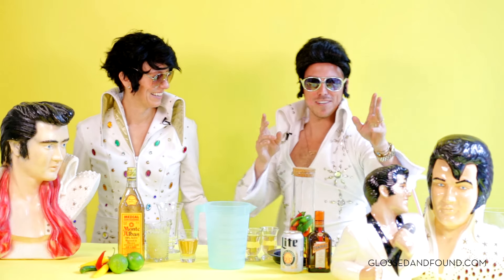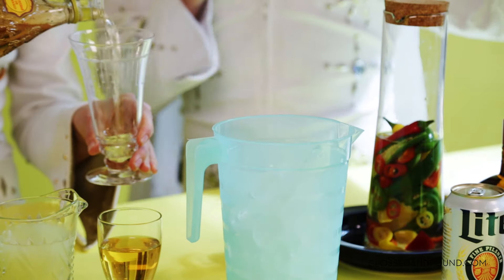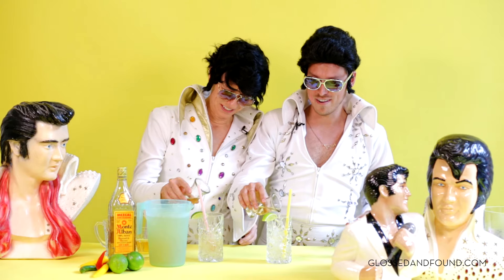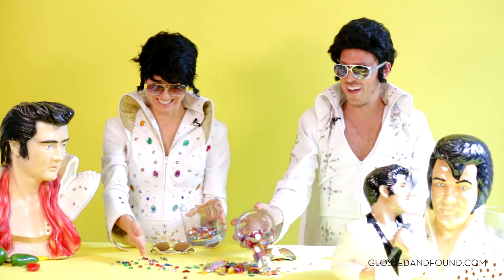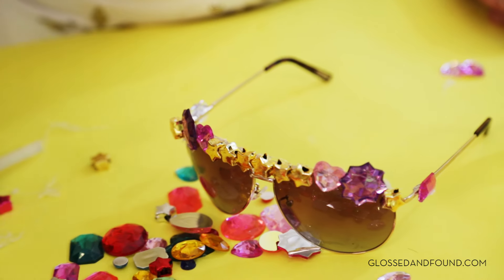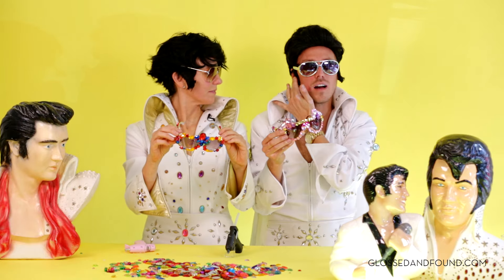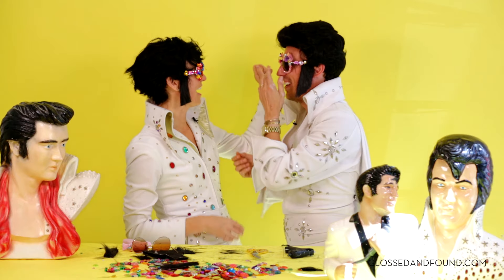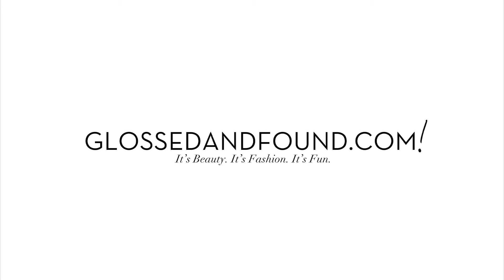G&F HALLOWEEN: Elvis Margarita + Glasses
It’s that time of year again to welcome another edition of Glossed & Found's Halloween specials. This year we’re paying homage to the King of Rock ‘n Roll. We’re hip swingin', lip curlin' and hubba hubba-in' over some easy DIY's that razzle dazzle.

What’s a King without his aviators and chops? We procured only the best and brightest rhinestones to craft our Elvis eyewear, complete with attached sideburns. And we’re getting all shook up with our Burning Love Margarita concocted with some pepper-infused tequila that’s bound to leave your hips a little loose.